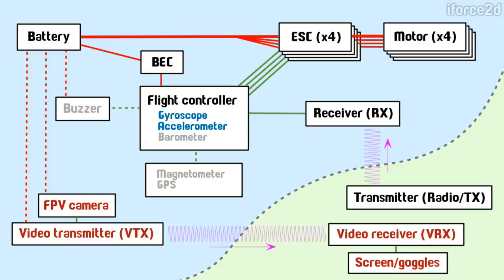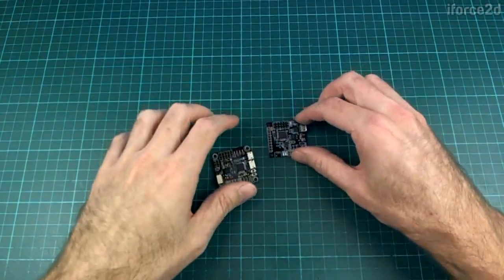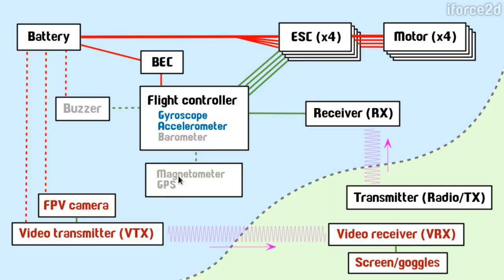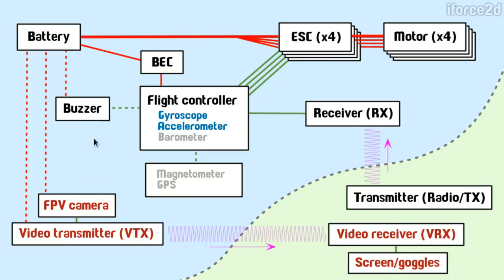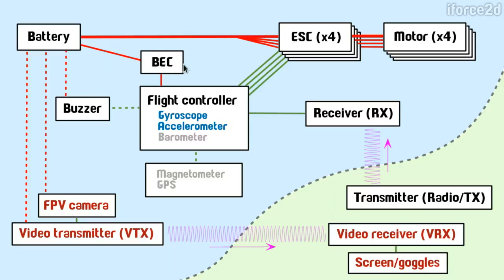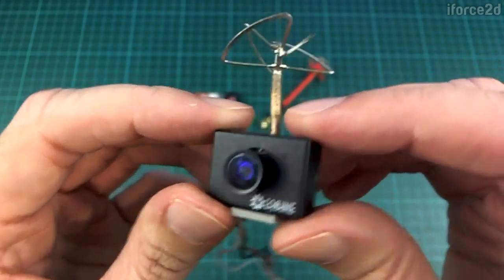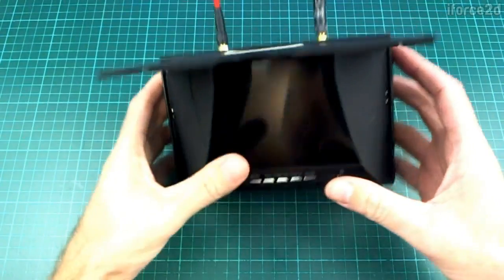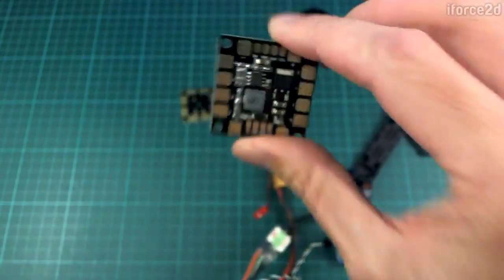Noobs guide to quadcopters part 2 (system overview)